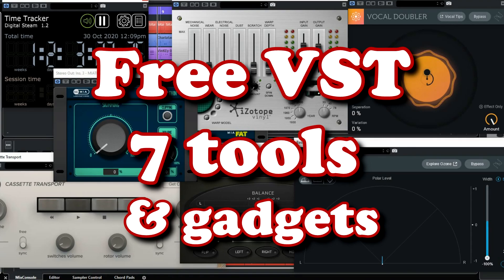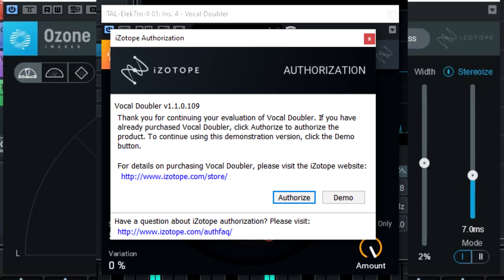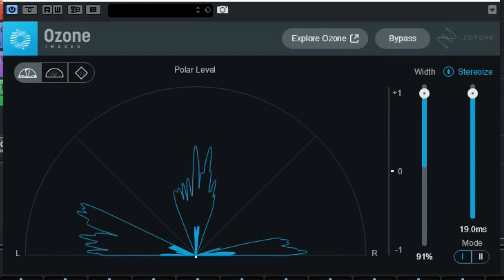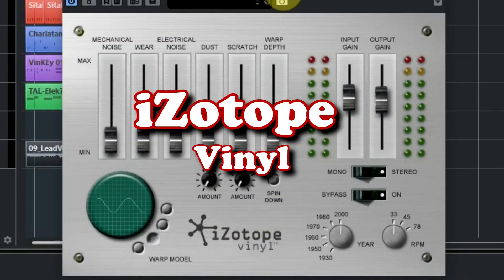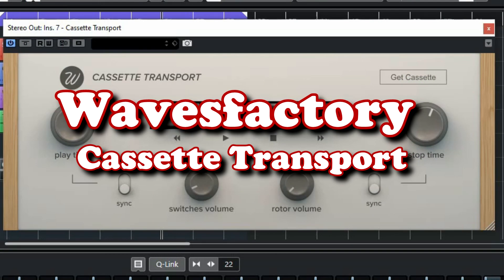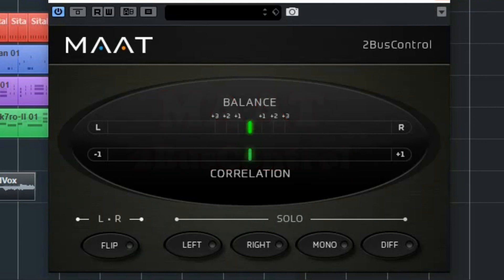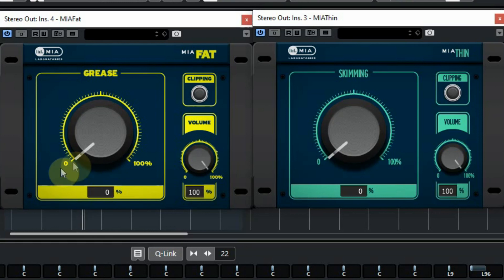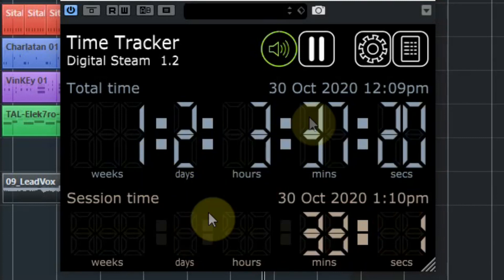Free VST - 7 Tools & Gadgets for your DAW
We found 7 great tools and gadgets that help you with your work on your DAW. Registering time, fatten your sound, graphical widener and many more great tools. Check out the video and download all these great free VSTs.